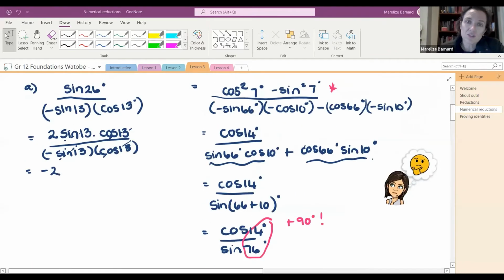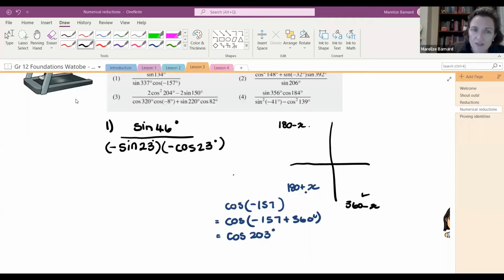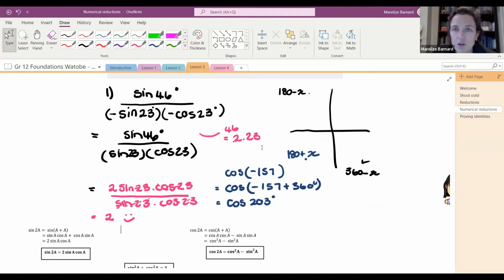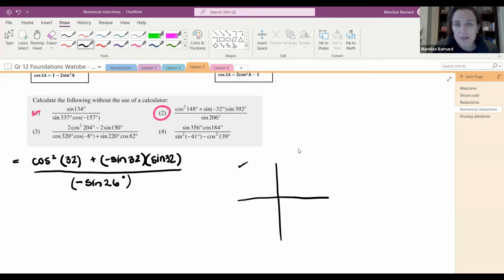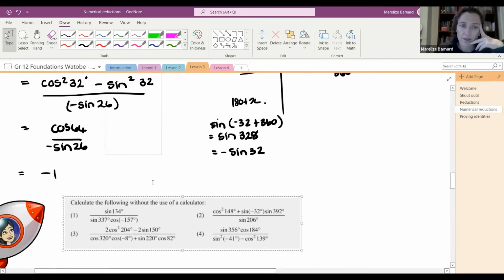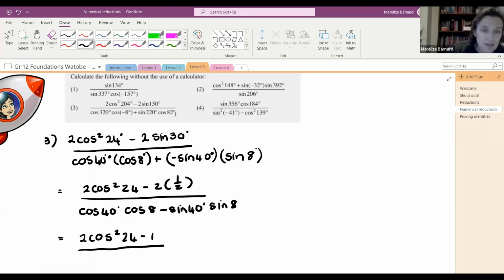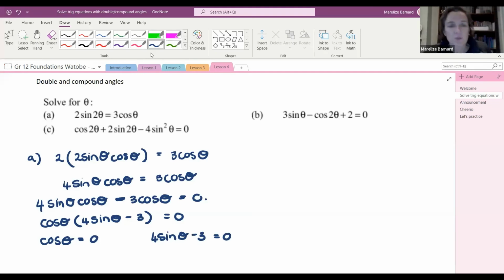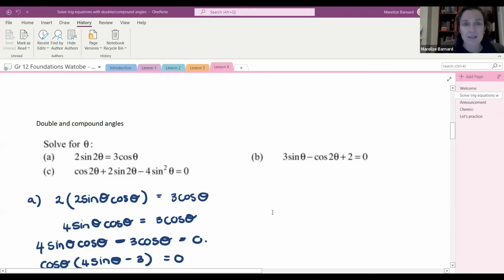Grade 12 - Trig Foundations: Compound and Double Angles (solving equations)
Grade 12 | holiday school | trigonometry | compound | double | angles | trig ratio | formula | general solution |